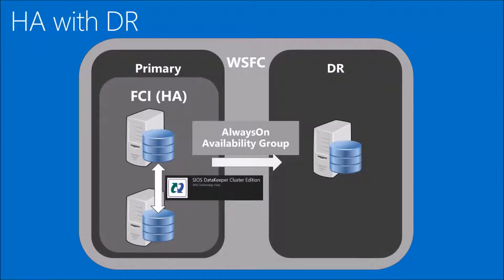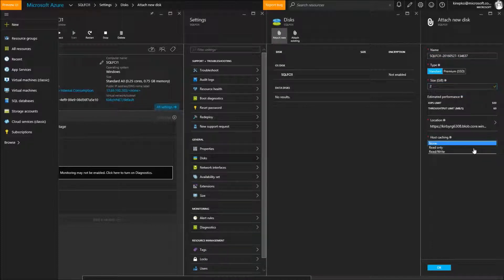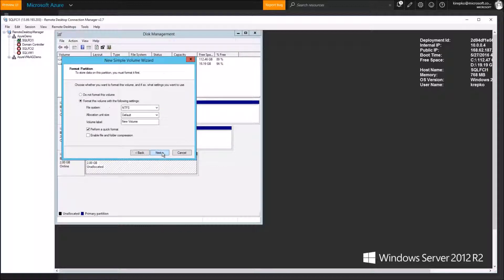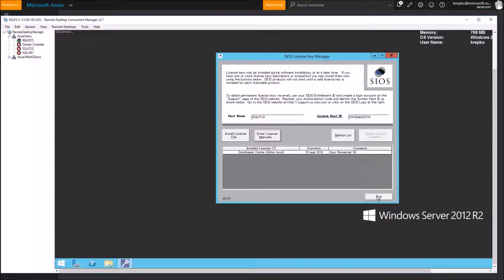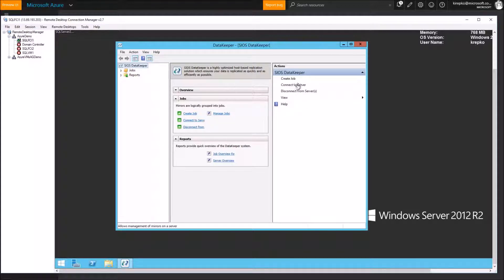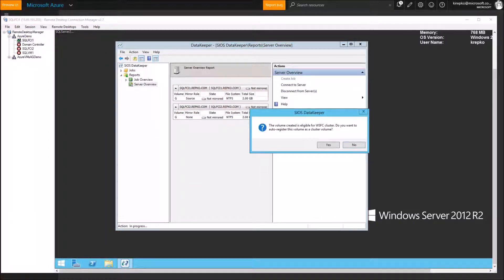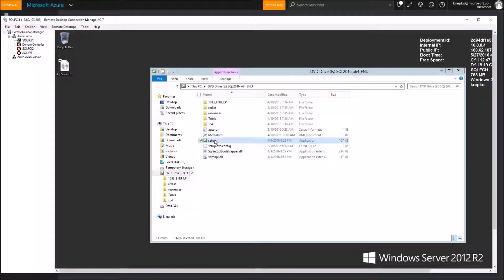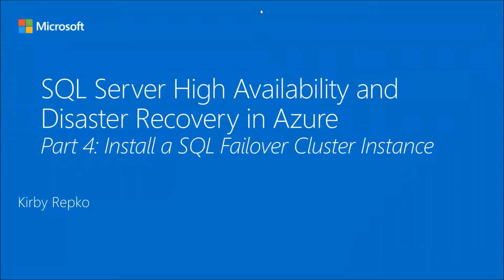SQL High Availability and Disaster Recovery in Azure - Part 4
In this video we show you how to allocate storage to your VM's, configure SIOS DataKeeper to keep the disks of two VM's synchronous and start the installation of SQL server into the cluster. This is part 4 in the series that demonstrate how to set up SQL Server with High Availability (HA) and Disaster Recovery (DR) in Azure using Windows Server Failover Cluster (WSFC) and a Failover Cluster Instance (FCI).